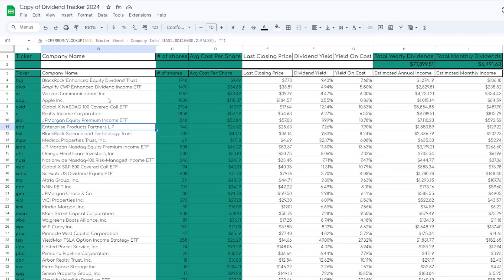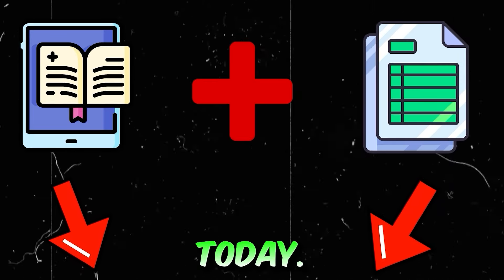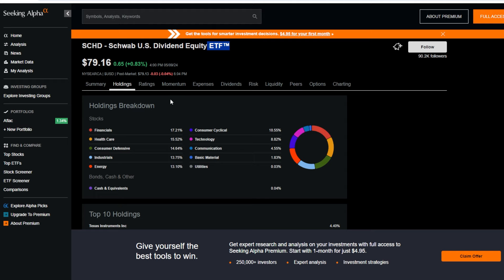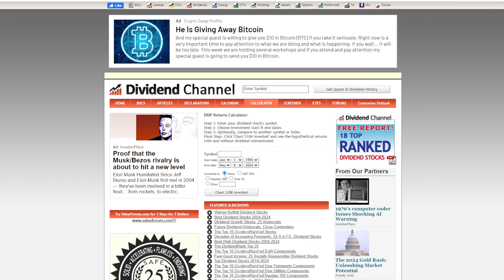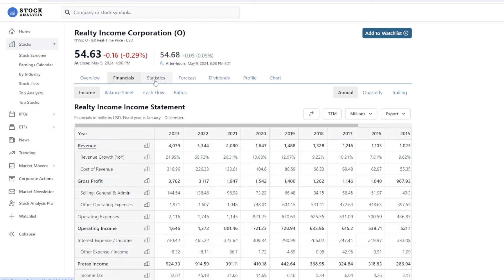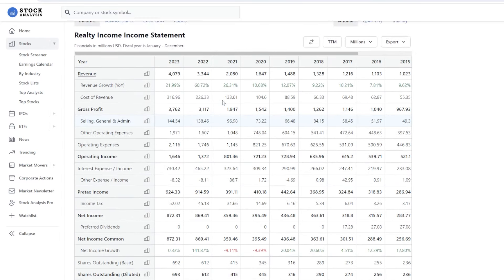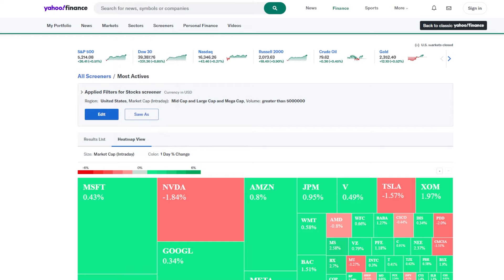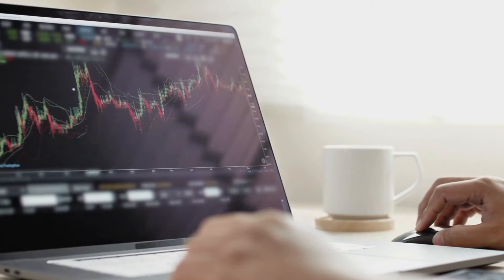Pick Winning Dividends Stocks EVERY TIME With These 5 Websites!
5 Best FREE websites:
SeekingAlpha
SimplySafeDividends
Stockanalysis
FinanceCharts
DividendChannel
Dividend tracking